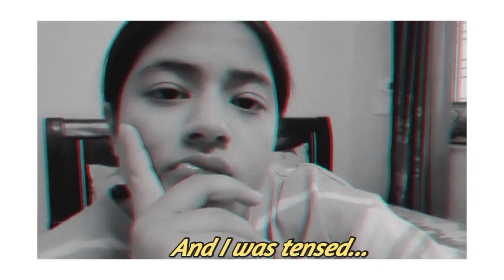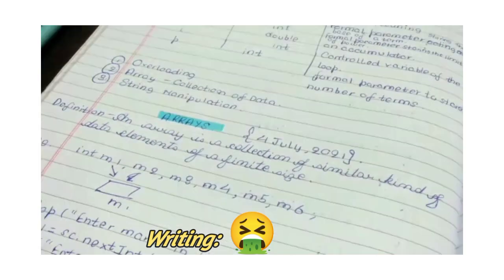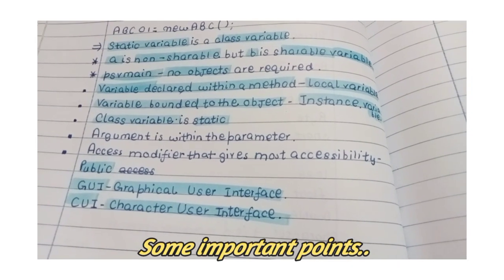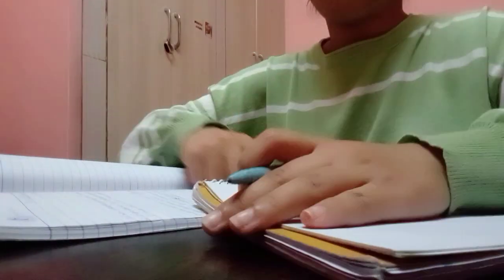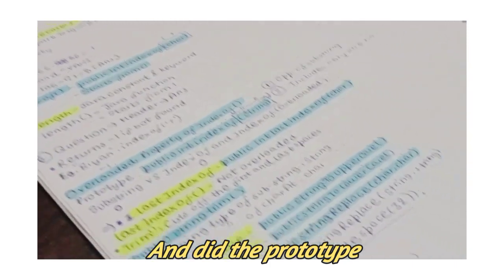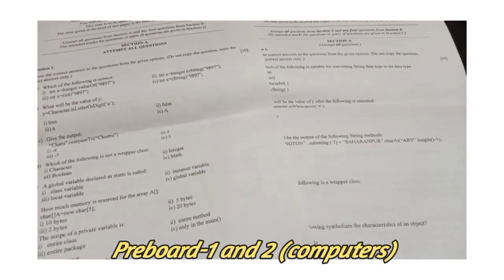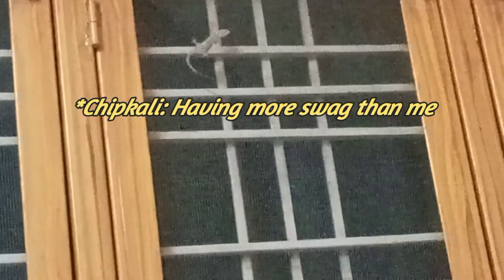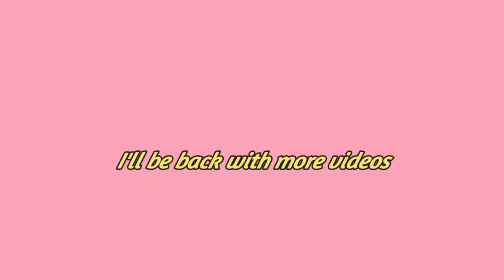I Completed Computer Applications In One Day 🤯😱|ICSE 10 |Sem-2|+Last Minute Strategy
Score 90+ Toppers Strategy ebook wherein subject wise tips and strategies are provided (Written by ISC student who scored 97% in 12th and 94% in 10th)